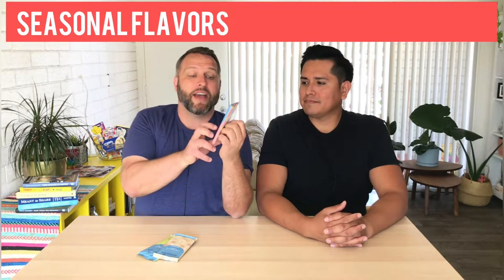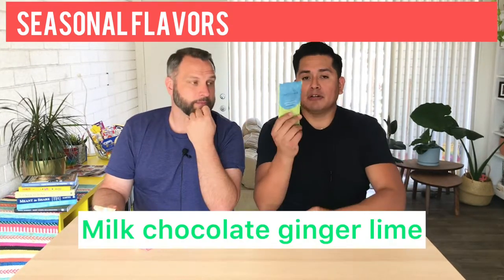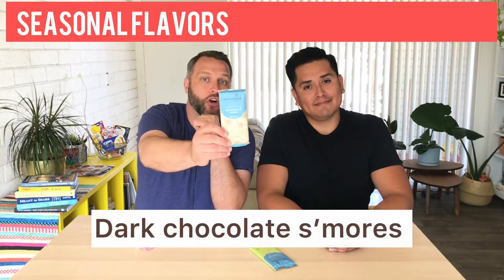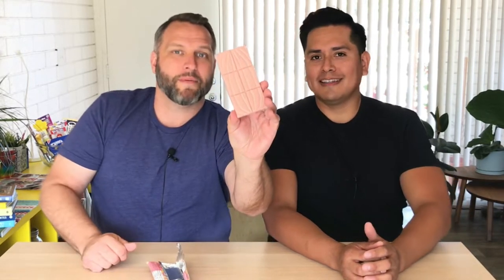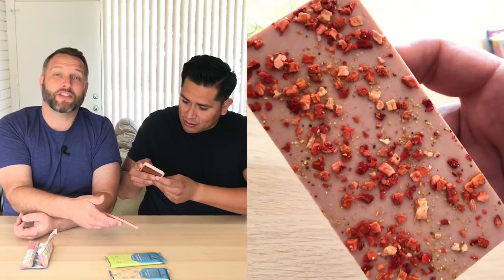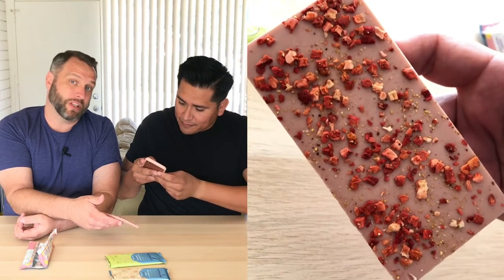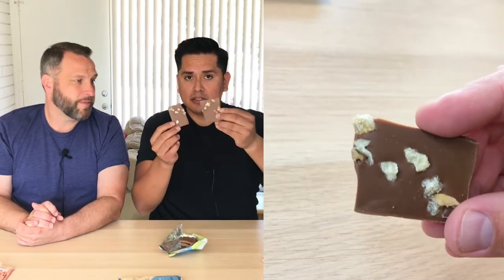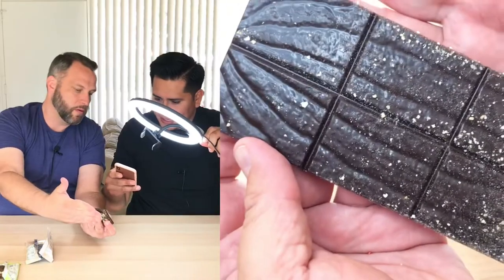Gourmet Candy Bar Review - Chocolate Tasting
Chocolate Review

We tried 3 limited edition chocolate bars. They were not what we expected!

What is your favorite fancy candy?